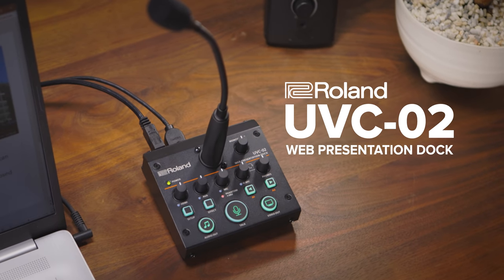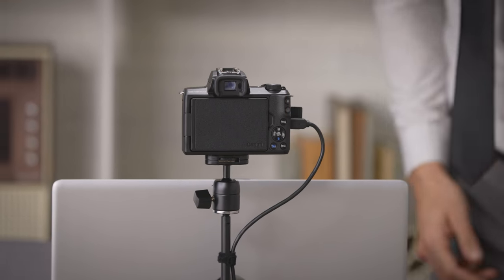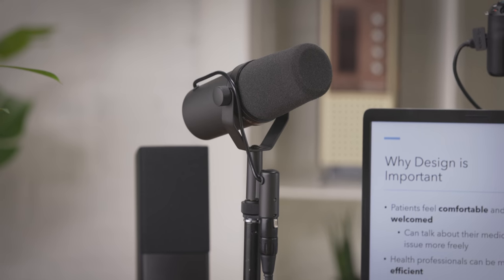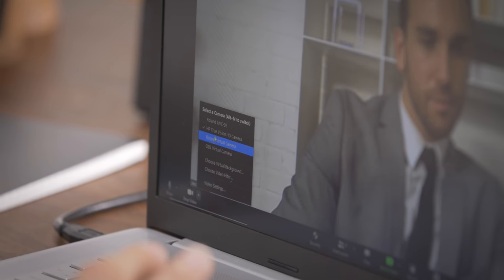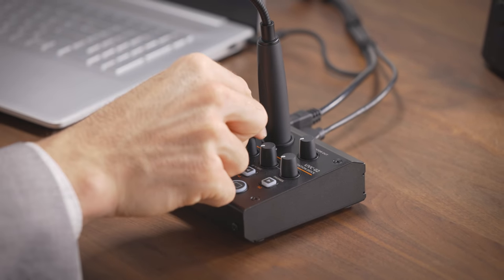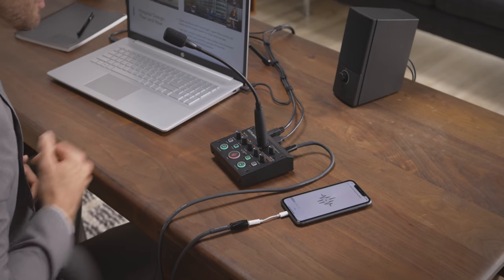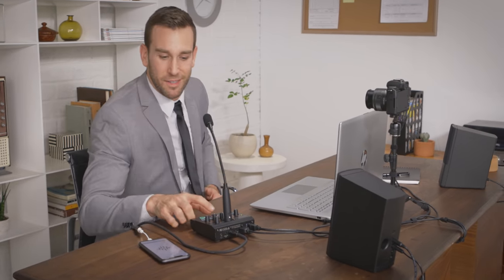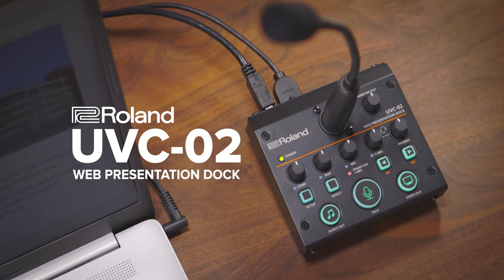Introducing the Roland UVC-02 Web Presentation Dock for Online Presentations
The user-friendly UVC-02 Web Presentation Dock is an all-in-one connection hub for crystal-clear audio and video, using an HDMI camera and professional microphone, without the hassle of a complicated set-up. Easily upgrade the quality of your audio and video for online presentations in a few steps:
1. Plug in an HDMI camera
2. Add a microphone or headset
3. Connect to your computer via USB
4. Optional: Connect a phone or instrument to play music

Your computer will automatically recognize the Web Presentation Dock as your webcam source for Zoom, Microsoft Teams, Cisco Webex, and more. You can even add some flair to presentations with background music from your phone. No more awkward silence at the beginning of meetings while you’re waiting for attendees to join. Then trigger custom sound samples, like applause or buzzers, for additional engagement opportunities. Plus, with instant access to customizable meeting controls, like the web-essential mute button, you’ll have less interruptions and distractions.

Standout Features:
• Convenient desktop docking station for all your A/V peripherals
• Compatible with a wide range of cameras
• Studio-quality sound with Roland’s acclaimed digital audio technology
• Plug and play operation—automatically appears as a webcam and audio source in your favorite conferencing or streaming software
• Hands-on control of volume levels plus audio and video muting
• Assignable buttons for customizable control (configurable with free UVC-02 software for Windows and Mac)
• Enhance your streams with the unique voice transformer and sound effects

Whether you’re landing your next big sale or trying to engage attendees of remote assemblies, don’t settle for a basic webcam. Ensure audio and visual success with the UVC-02 Web Presentation Dock.

To learn more about the UVC-02 Web Presentation Dock, please